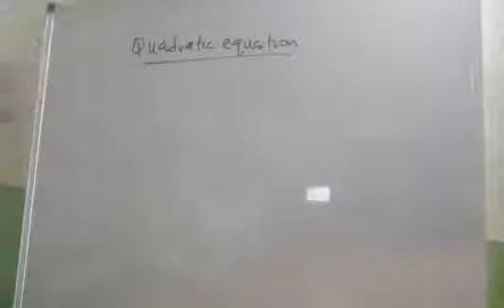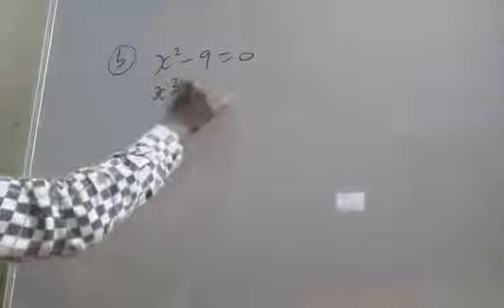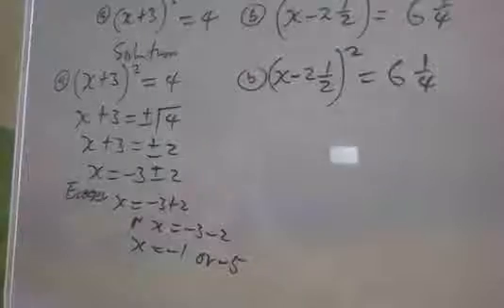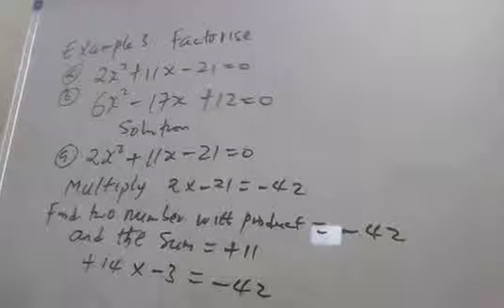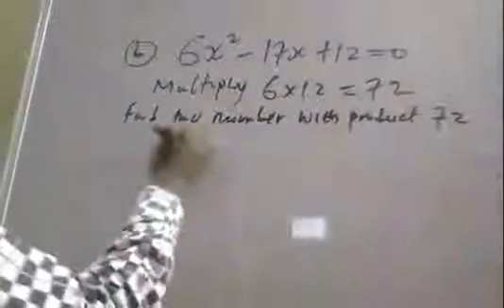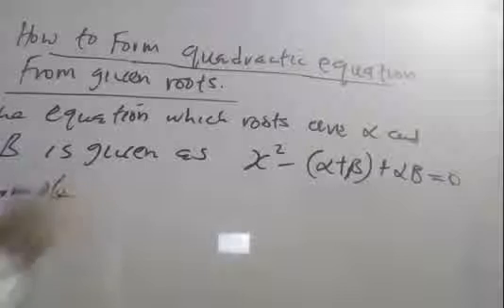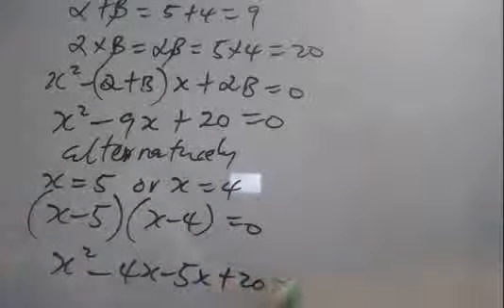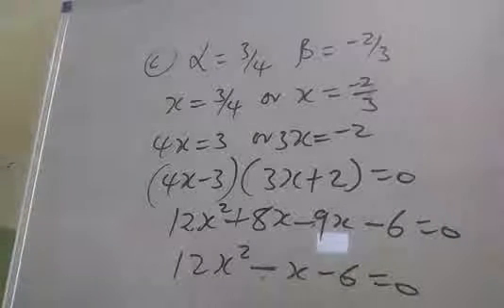Quadratic equations ( factorisation and construction of equation from a given roots)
Mathematics for ordinary and advanced level by Mr Michael okpowodu